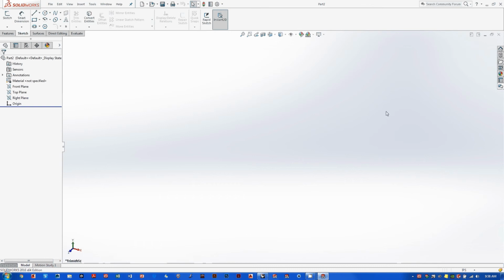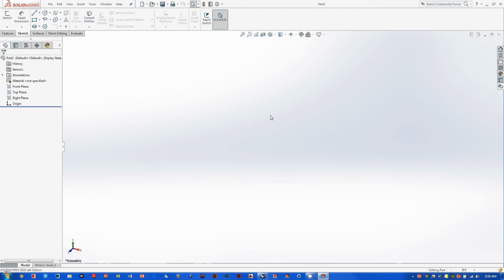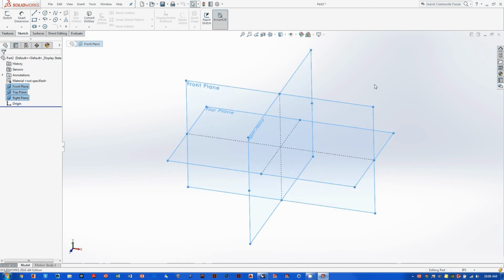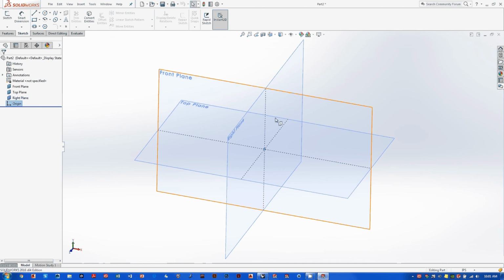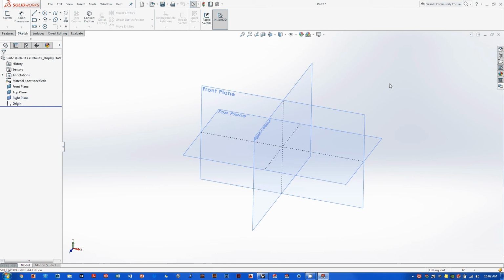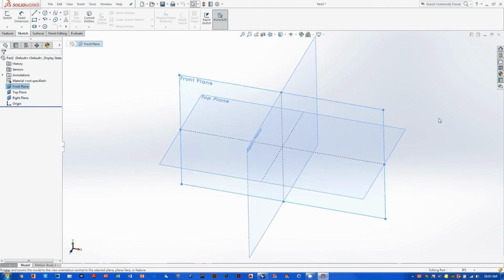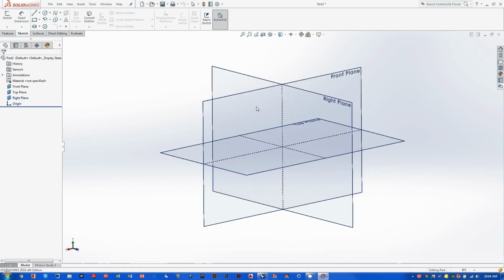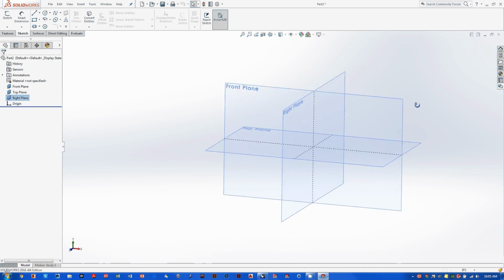3 - Navigating 3D Space and Normal To